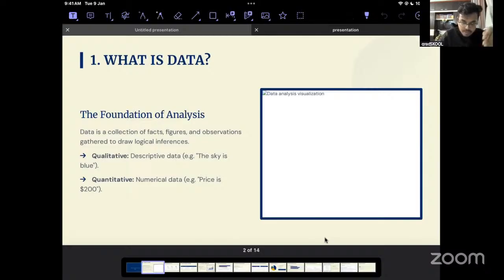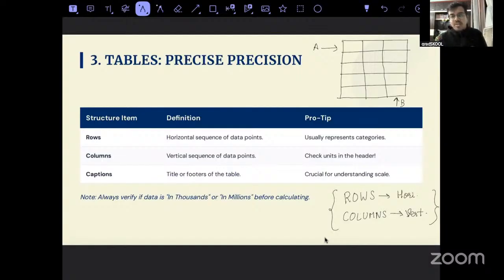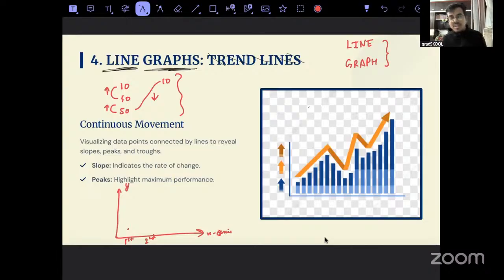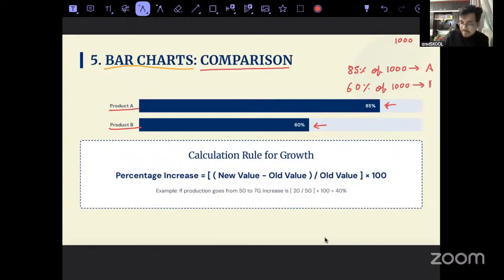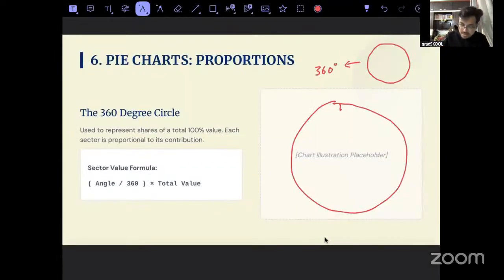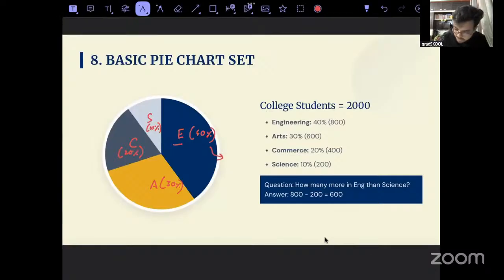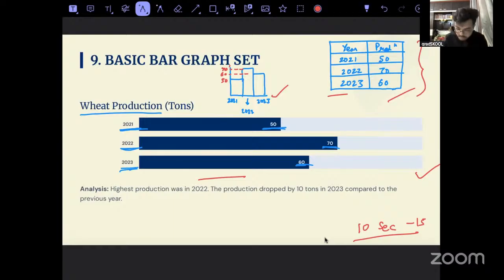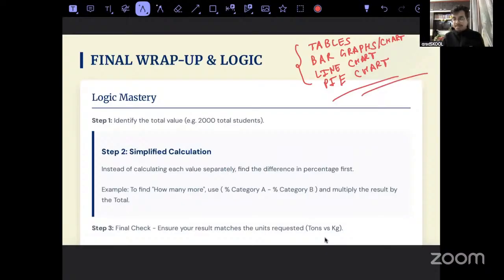Episode 13: Data Representation | CAT 2026 Foundation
Data Representation | CAT 2026 Foundation

This video explains Data Representation (DR) basics for CAT 2026 as part of the CAT Foundation series by GRADSKOOL.

If you are preparing for CAT 2026 and feel overwhelmed by tables, charts, or data-based questions, this session helps you understand how to read, organise, and interpret data clearly before solving LRDI problems.

• What Data Representation means in CAT
• Common types of data representation used in CAT
• How to read tables, charts, and data layouts correctly
• How CAT tests interpretation, not calculation
• Typical mistakes students make while reading data
• How to build confidence before attempting LRDI sets

Data Representation forms the base of LRDI, and weak reading of data often leads to errors even when calculations are simple.

• CAT 2026 beginners
• Aspirants starting LRDI preparation
• Students afraid of data-heavy questions
• Repeaters rebuilding LRDI fundamentals

How should you use this session?

This video is part of a structured CAT Foundation course.
For best results, watch this session before attempting LRDI sets or timed practice.

This is a free CAT Data Representation foundation class on YouTube, designed to help aspirants develop clarity, reduce panic, and approach LRDI questions systematically.